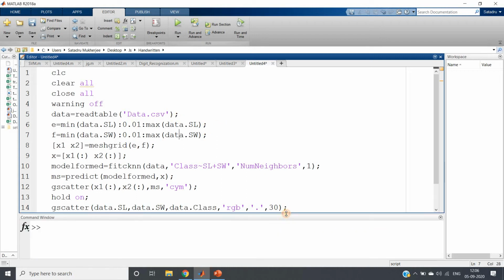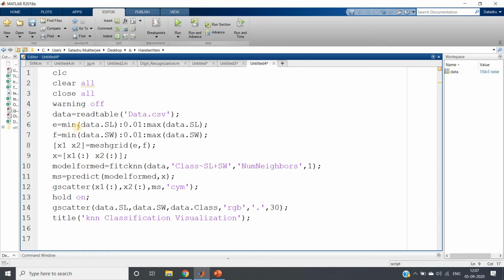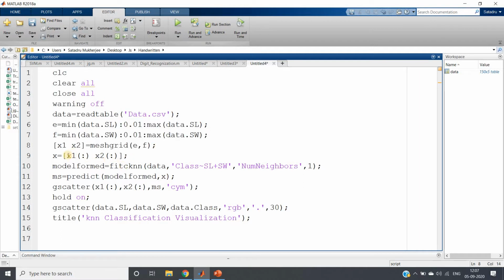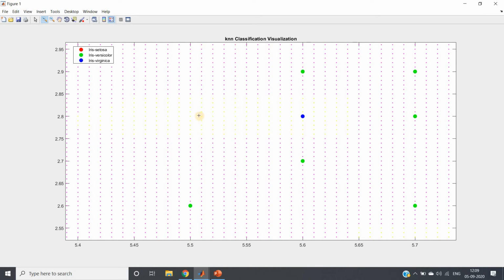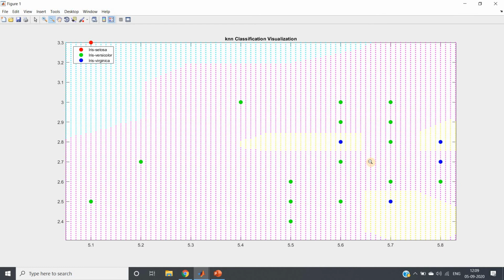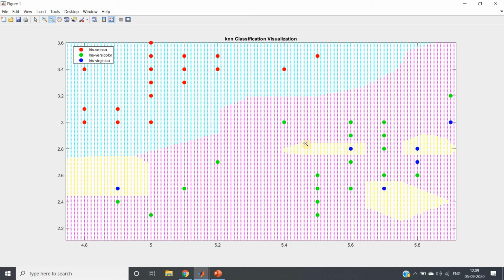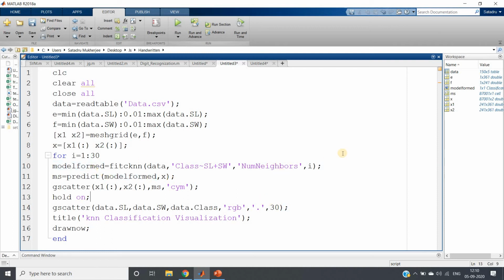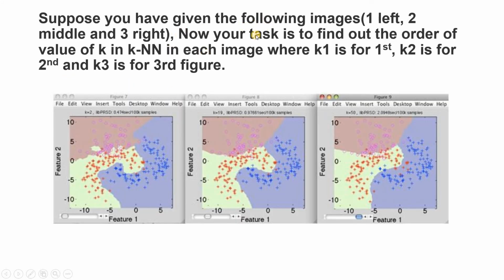Pattern in change of Decision Surface with change in k (with Visualization)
Code:

clc
clear all
close all
data=readtable('Data.csv');
e=min(data.SL):0.01:max(data.SL);
f=min(data.SW):0.01:max(data.SW);
[x1 x2]=meshgrid(e,f);
x=[x1(:) x2(:)];
for i=1:30
modelformed=fitcknn(data,'Class~SL+SW','NumNeighbors',i);
ms=predict(modelformed,x);
gscatter(x1(:),x2(:),ms,'cym');
hold on;
gscatter(data.SL,data.SW,data.Class,'rgb','.',30);
title('knn Classification Visualization');
drawnow;
end